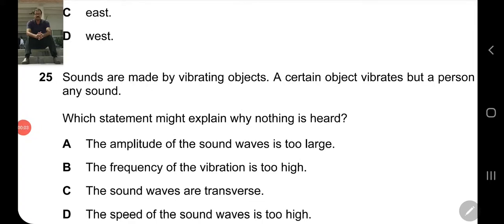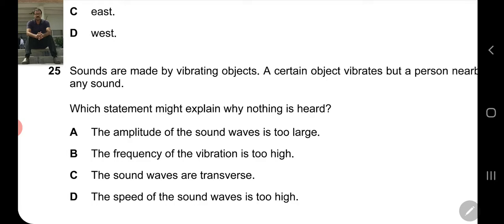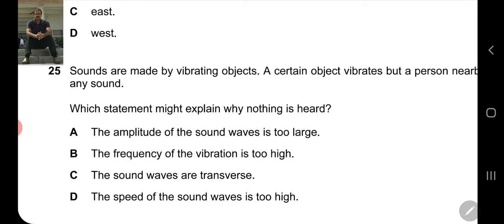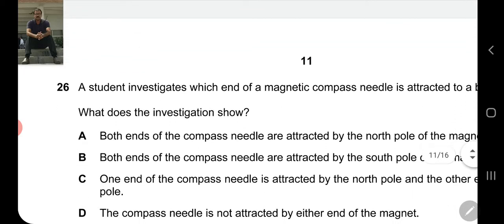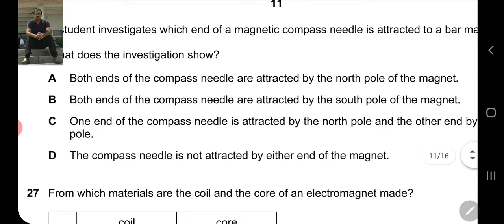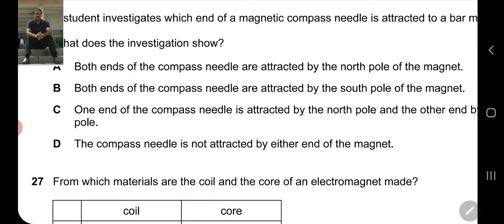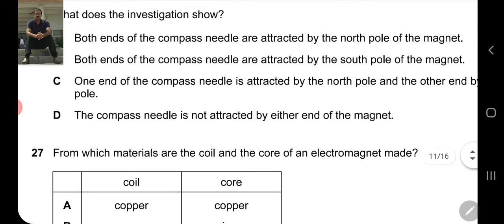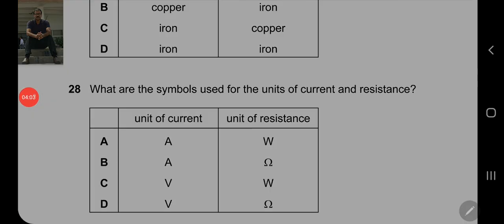O levels physics igcse past papers s 06 qp1 part 25 to 28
On line Physics past paper code 0625 o level year s 06 qp 1 part 25 to 28
Recitation is taken from visual Quran.tv